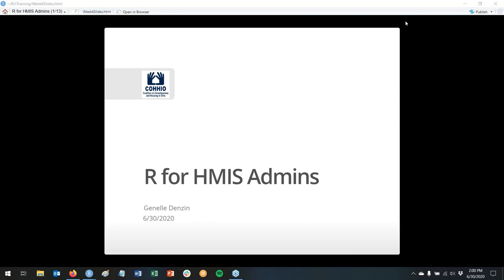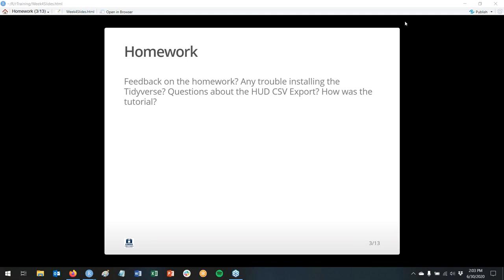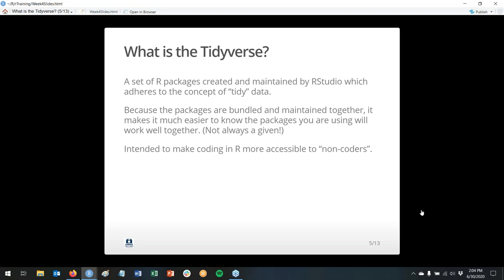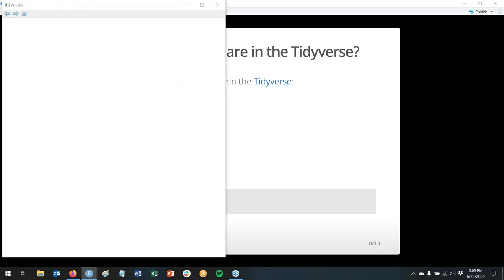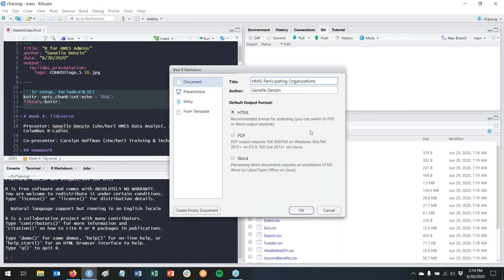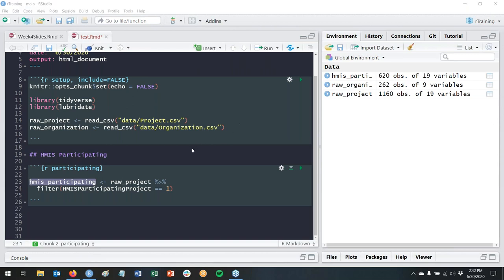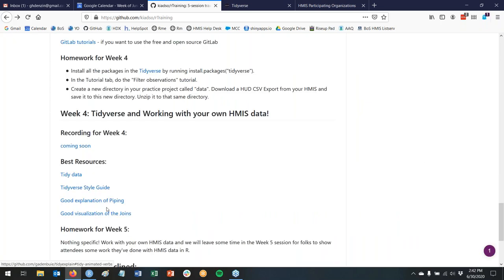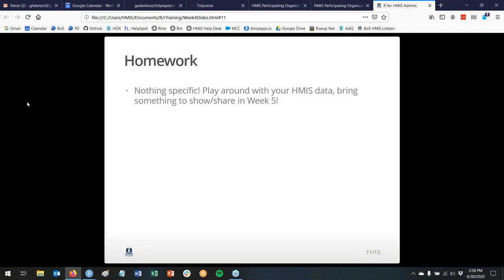R for HMIS Admins Week 4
If you're an HMIS Lead and are interested in exploring using R for reporting purposes, this series of videos can help you get started.